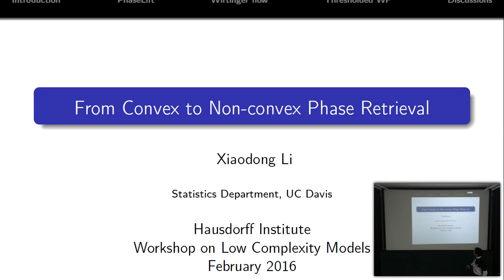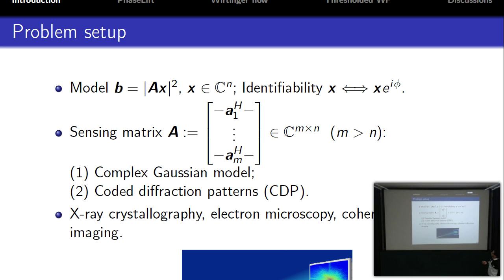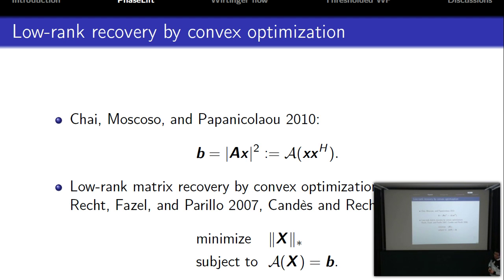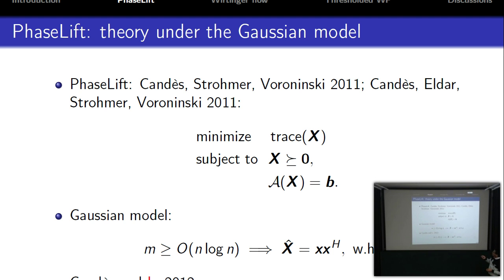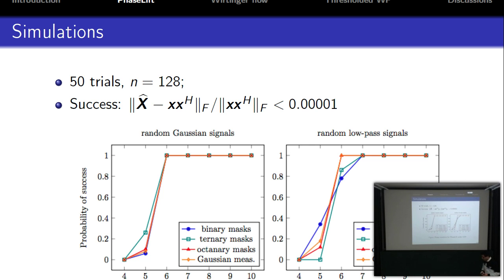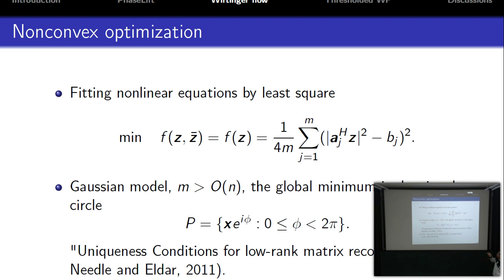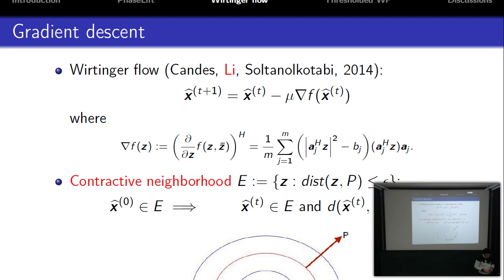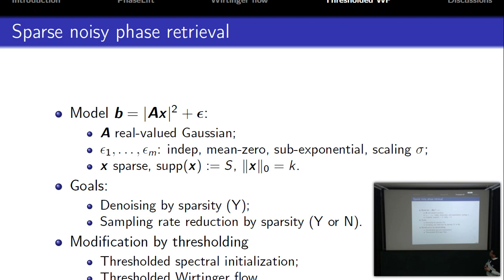Xiadong Li: Phase Retrieval from Convex to Nonconvex Methods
Abstract: In phase retrieval, one aims to recover a signal from magnitude measurements. In the literature, an effective SDP algorithm, referred to as PhaseLift, was proposed with numerical success as well as strong theoretical guarantees. In this talk, I will first introduce some recent theoretical developments for PhaseLift, which demonstrate the applicability and adaptivity of this convex method.

Although convex methods are provably effective and robust, the computational complexity may be relatively high. Moreover, there is often an issue of storage to solve the lifted problem. To address these issues, we introduce a nonconvex optimization algorithm, named Wirtinger flow, with theoretically guaranteed performance. It is much more efficient than convex methods in terms of computation and memory. Finally, I will introduce how to modify Wirtinger flow when the signal is known to be sparse, in order to improve the accuracy of the recovery.

The lecture was held within the framework of the Hausdorff Trimester Program Mathematics of Signal Processing. (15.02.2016)